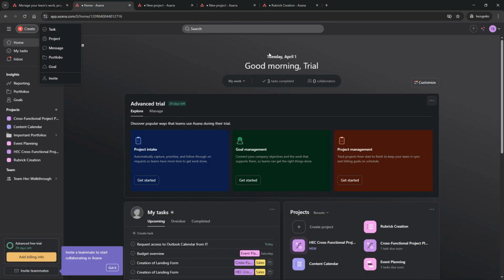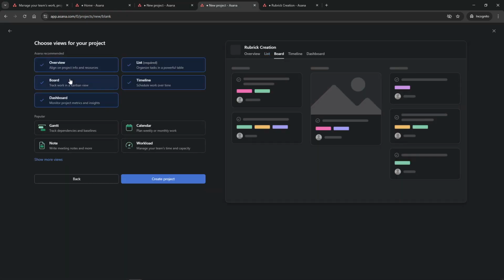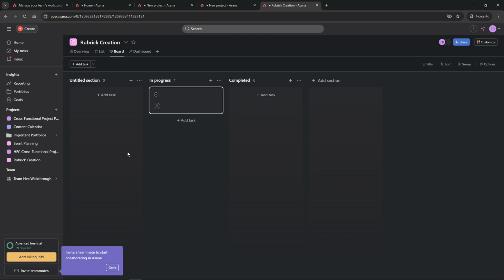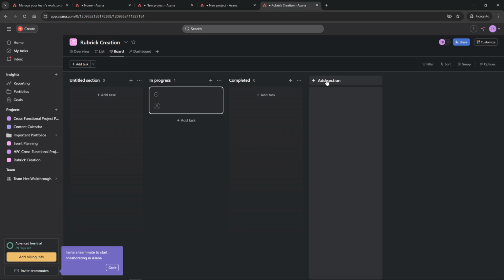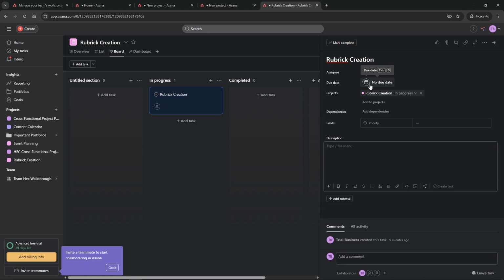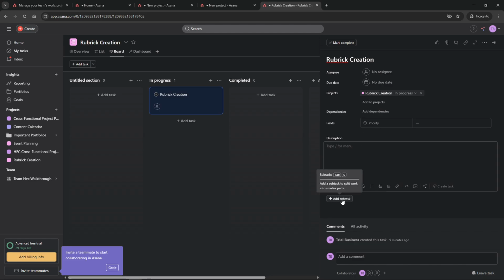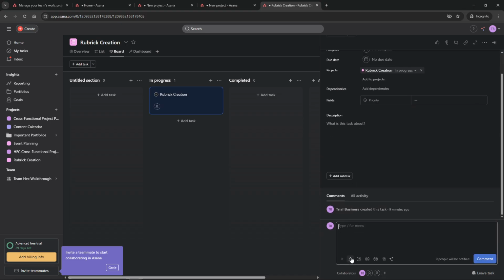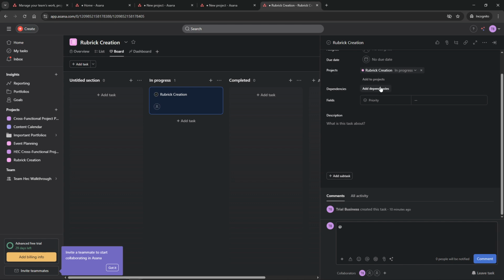How to Manage Projects With Asana - Tutorial for Beginners [2025 Full Guide]